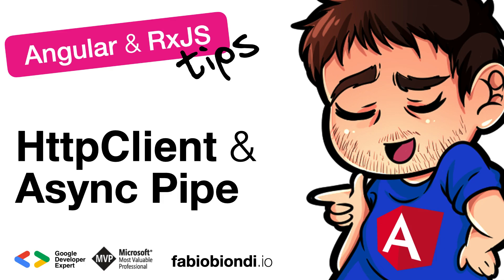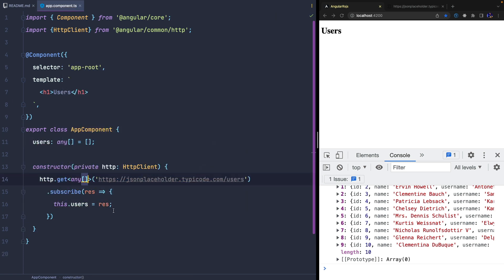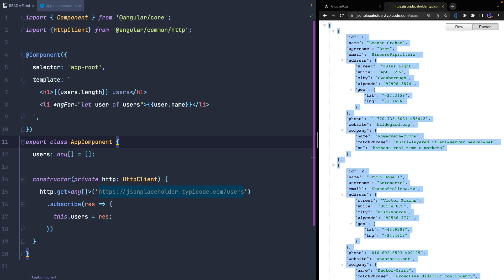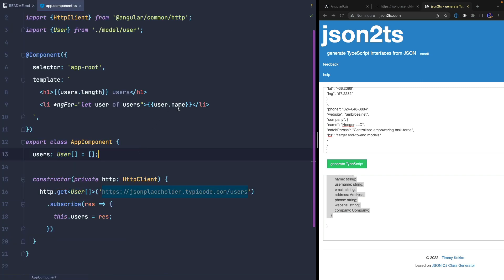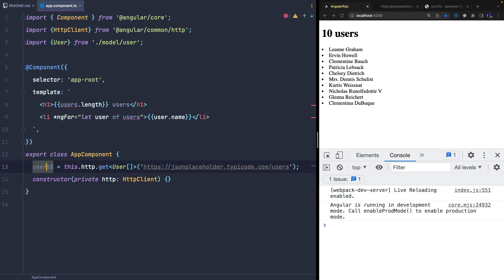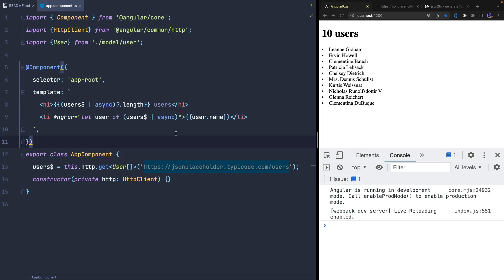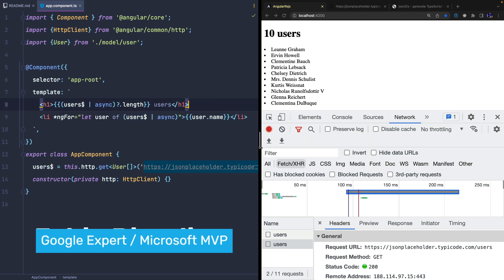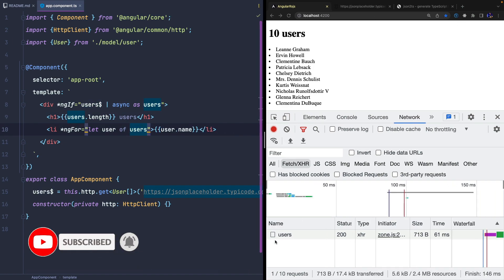Angular & RxJS Tips #1: HttpClient & Async Pipe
In this video I show you how to make a Http request using the async pipe.

Level: intermediate